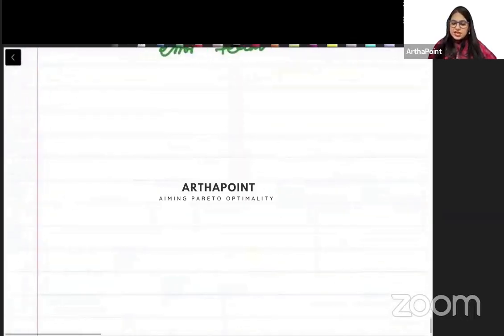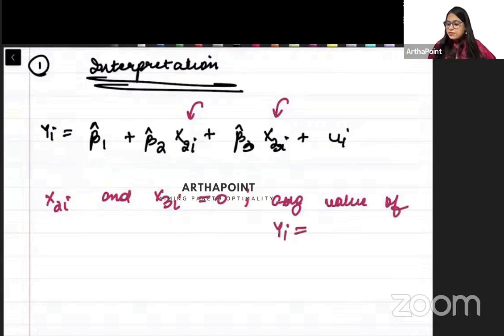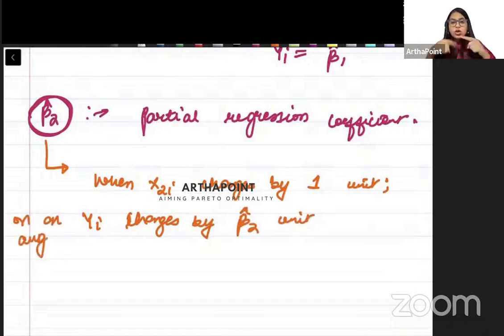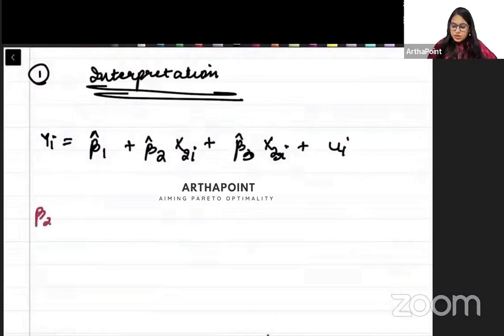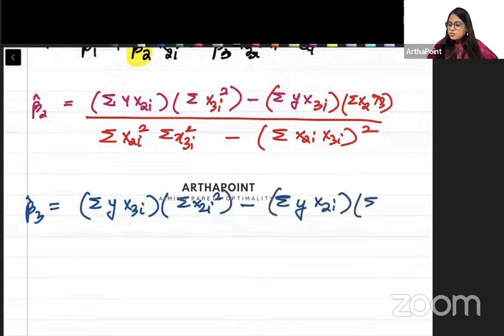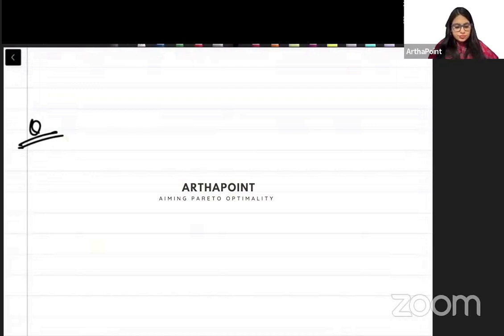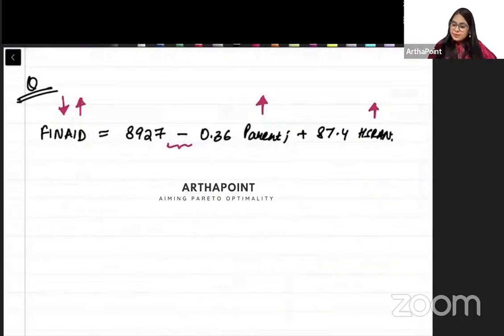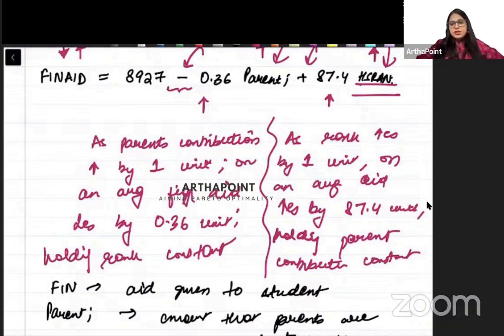Sem 4 Introductory Econometrics | Revision P5 |BA Eco(H) | MA Economics Entrance | CUET PG Economics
In this session, Arzoo Ma'am will conduct full syllabus revision for Sem 4 Introductory Econometrics.

Semester 4 Introductory Econometrics